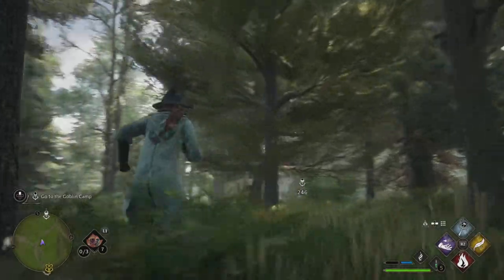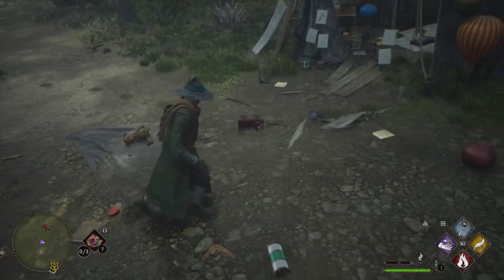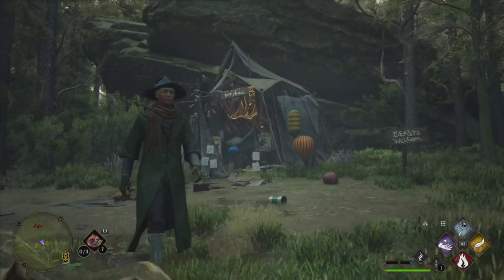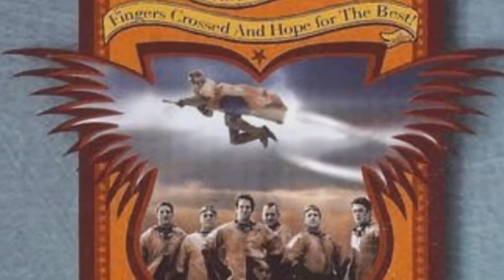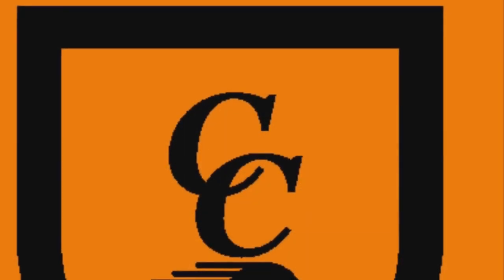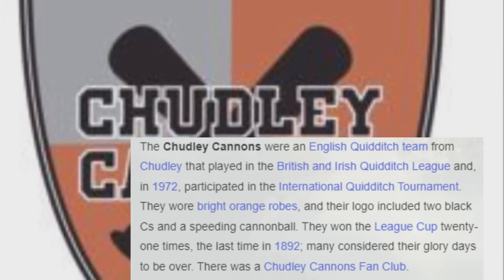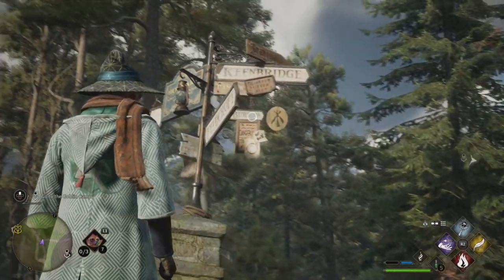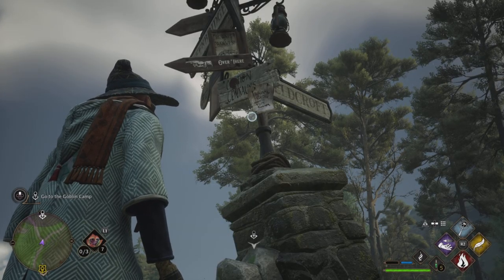The Small Things: Fort Archie!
A short video on an interesting little blanket fort outside Lower Hogsfield, housing a reference to Ron's favourite Quidditch team and more! :)

Hope everyone also has a great day.